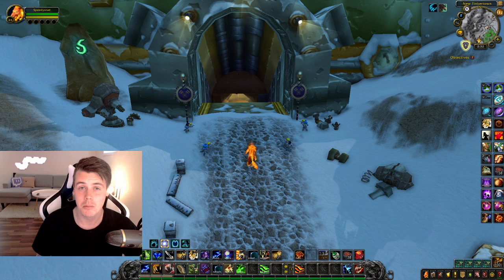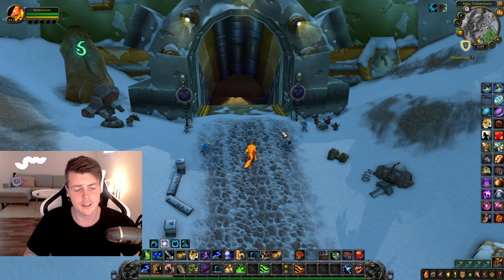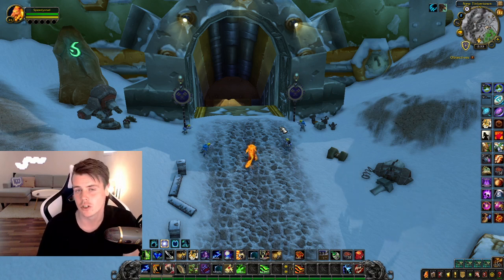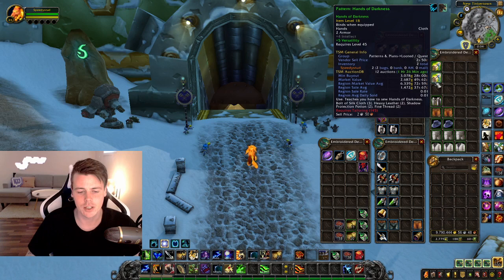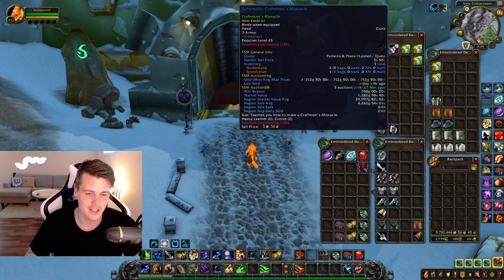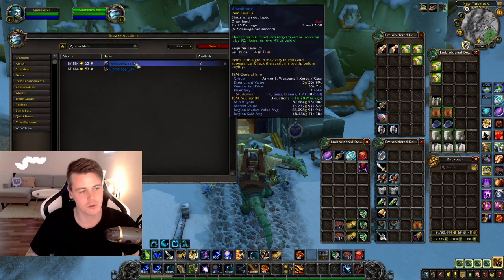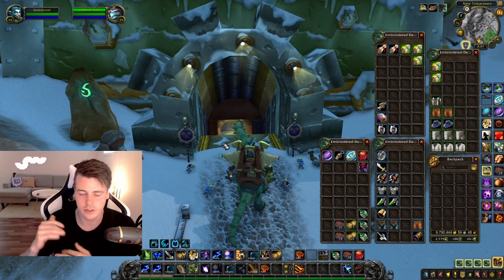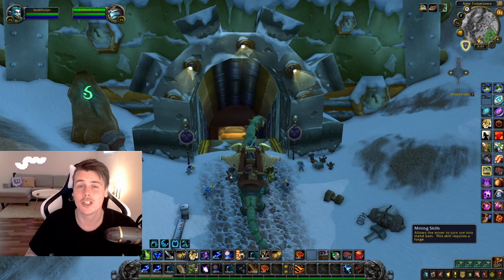I Farmed Gnomeregan 100 Times | How Much Gold Did I Make?